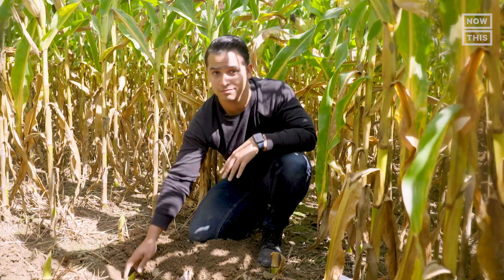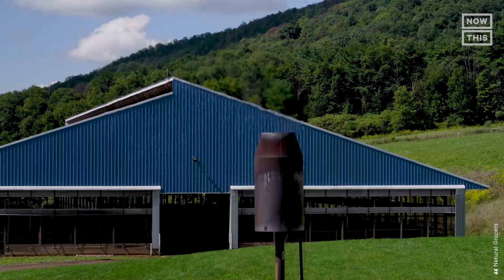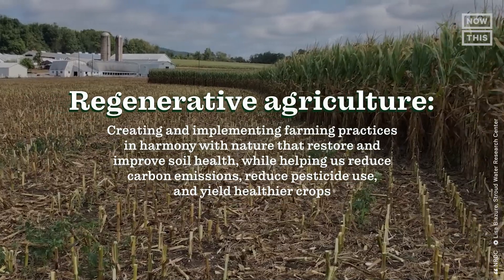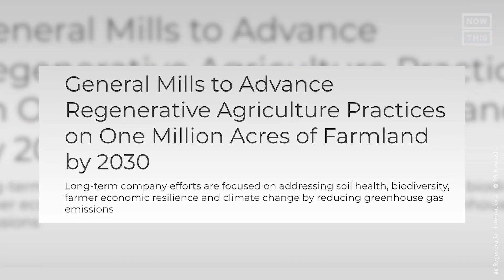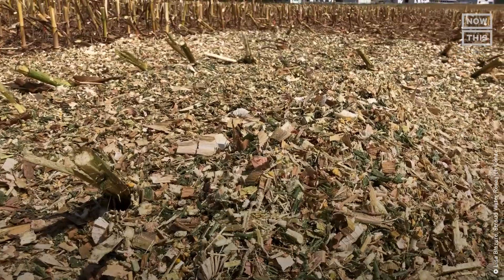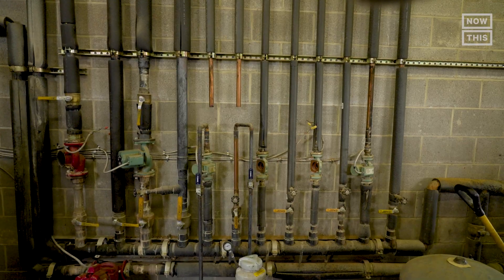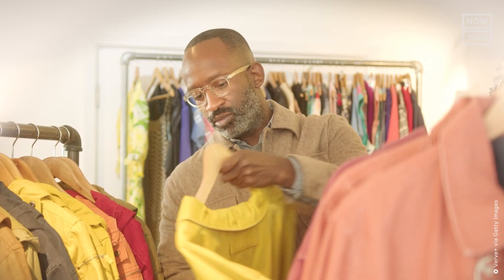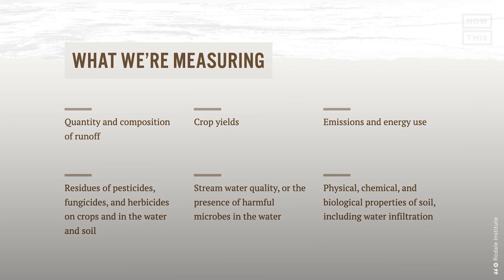Can Regenerative Farming Save The Planet?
Can regenerative farming help save the planet? Alejandro Alba explains how this practice could restore biodiversity, fight climate change, and spark economic growth. Presented by Cotton